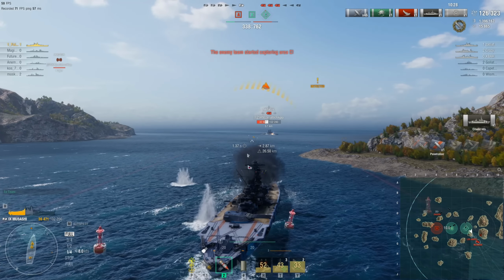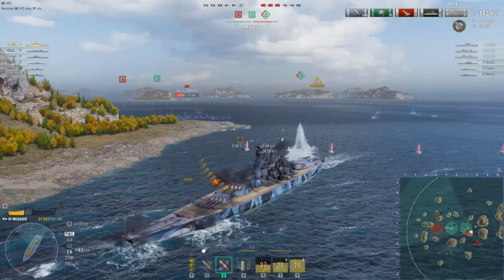World of Warships - Solo Warrior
I suppose the title of todays' video is a bit of a spoiler, but the journey there is definitely worth it.

Merchandise!

If you have a World of Warships or Tanks replay you'd like to submit, upload it to a hosting service like and email the link to your replay to .